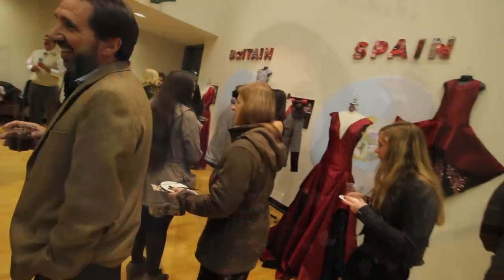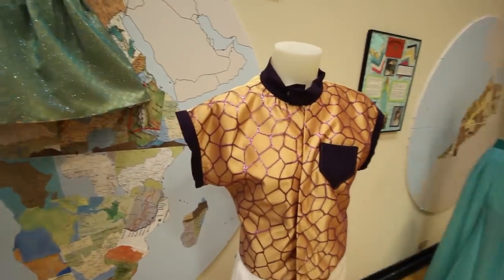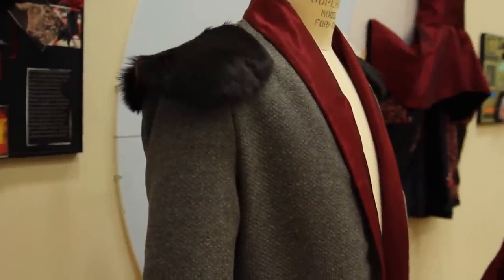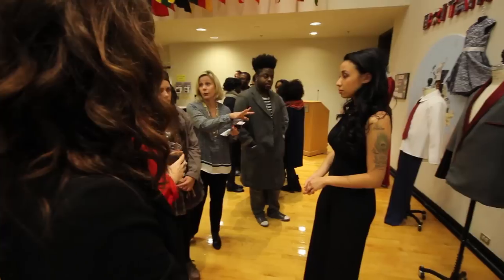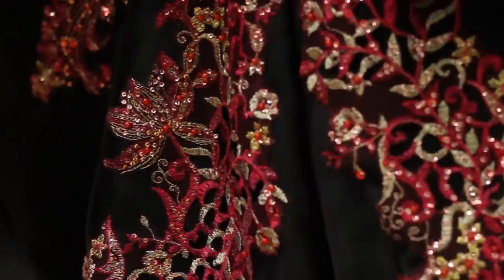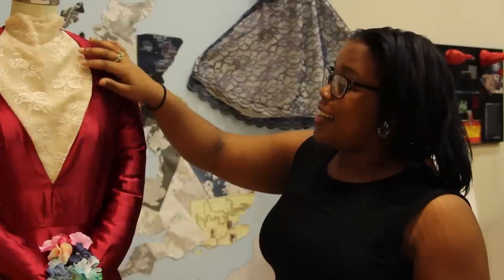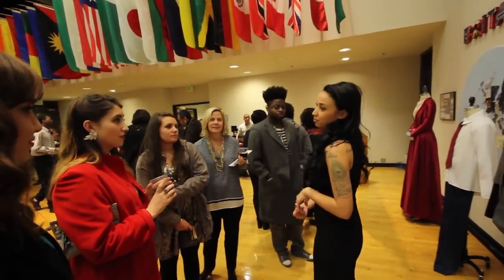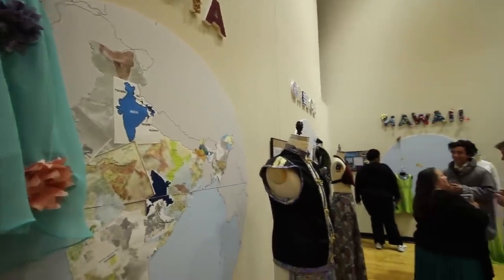We Are One in Fashion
Stevenson University’s Fashion Design program presents We Are One In Fashion, an exhibition of original fashions created by junior fashion design majors inspired by the traditional clothing of Brazil, Egypt, England, Greece, India, Morocco, and Spain. Students from the Carroll County Career and Technology Center’s textiles and fashion careers department will assist with the exhibition and create displays for the high fashion garments. From Stevenson, the exhibition will travel to New York City in early 2015 and be on display during the city’s prestigious fashion week.